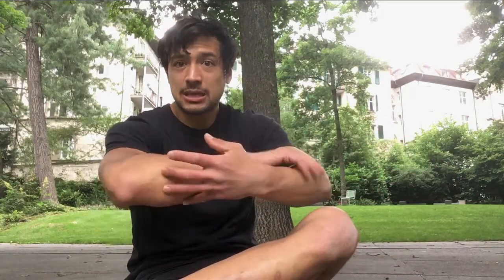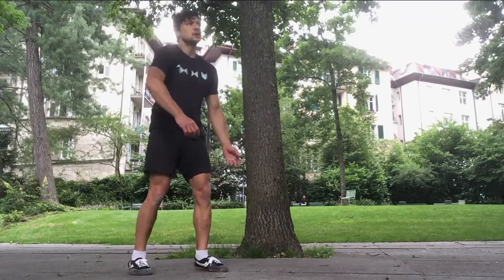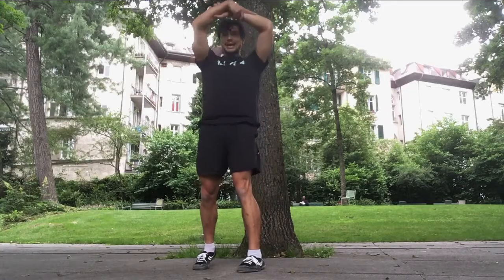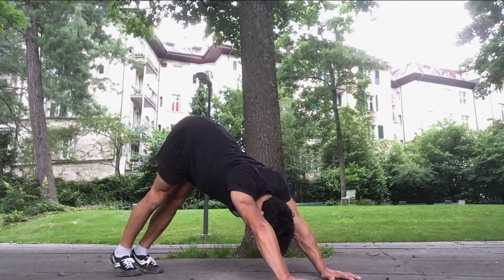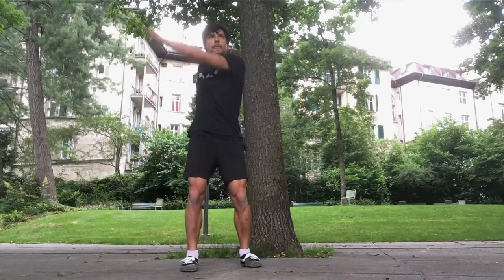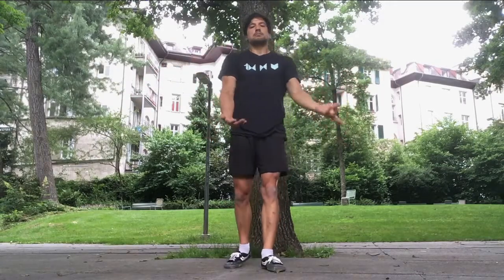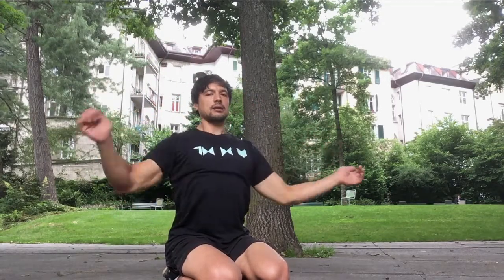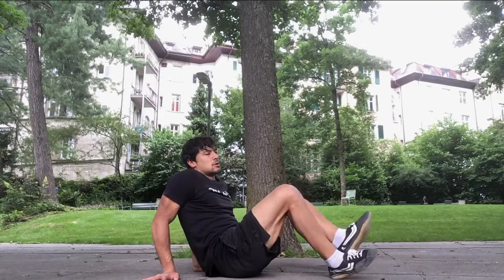'Proofing' of the Shoulders, Scapulae & Rotator-cuffs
THE WHAT:
Be sure to check out the 'Perspective of Proofing' resource for more information on this subject

Making use of fundamental patterns (circles, arcs, figure-8's, waves...) in a variety of capacities to proof the shoulders, scapulae, and rotator-cuffs. Whilst these patterns are taught in their isolated forms through the 'Elements' programming and in online support, this can also be used initially as a 'follow along' exploration before adjusting & incorporating into your own practice accordingly.

Rather than the repetitive execution of fixed routines for the purpose of mobilization, prehabilitation, or even mobility development (although they do have their place), 'proofing' is essentially a "checking" of the articulations to ask oneself the fundamental question: "how am I moving today"? In this process, physiological exploration goes hand-in-hand with self-awareness toward developing mindfulness of the body in movement. The series will unfold to cover the following: